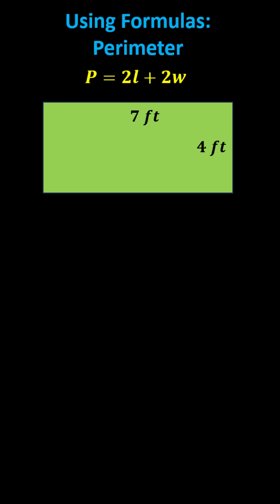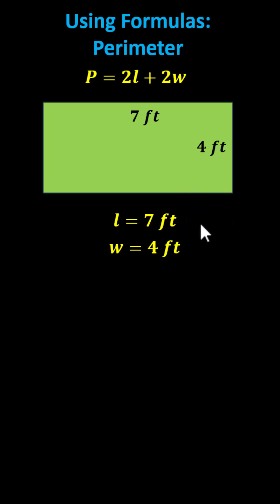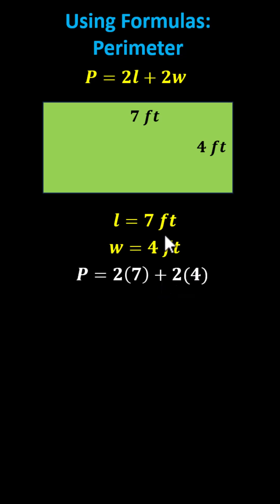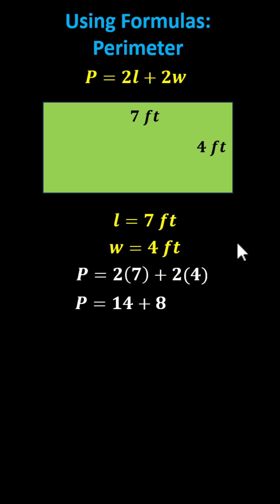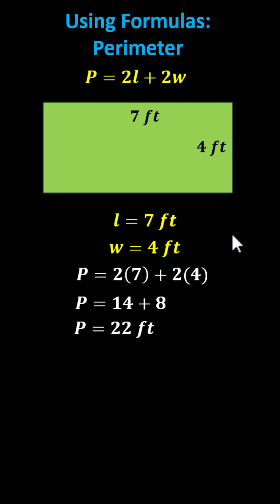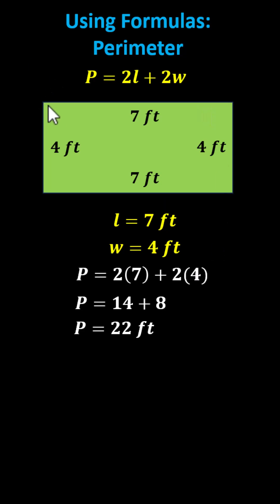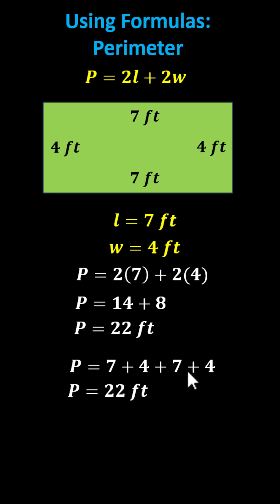Formulas: Determine the Perimeter of a Rectangle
This video explains how to find the perimeter of a rectangle using the perimeater formulas as well as adding all the lengths of all four sides.